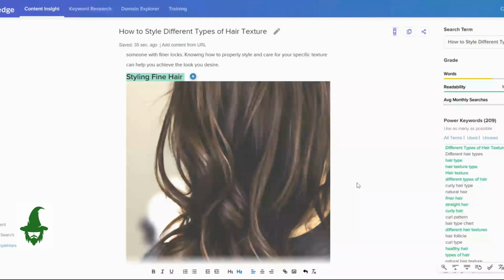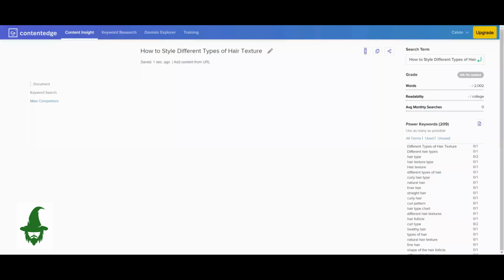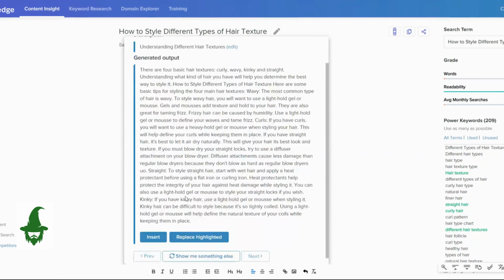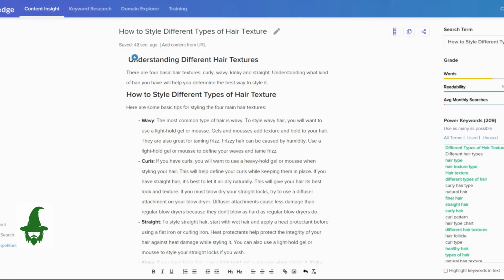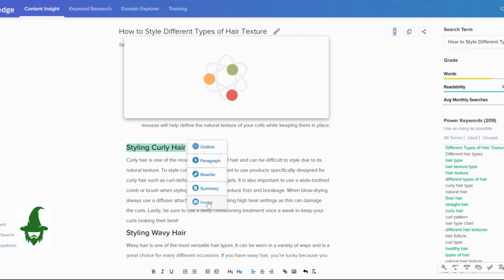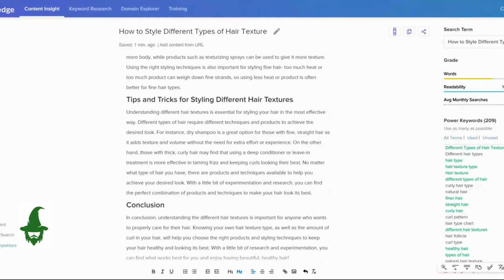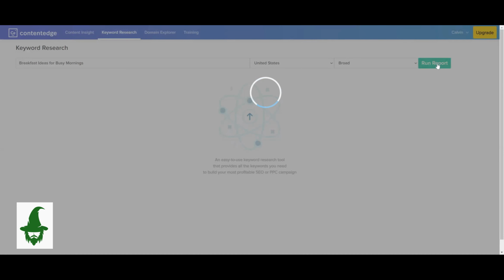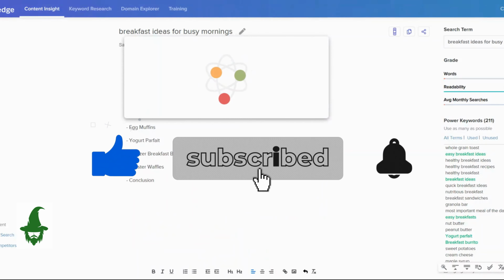Is ContentEdge Your Secret to Easy Content?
🚀 In this in-depth review, we're diving into ContentEdge - the AI-powered content writing tool that's changing the game! Join us as we explore its features, benefits, and real-world applications. Can ContentEdge truly revolutionize your content creation process? Let's find out! 🌟

🔥 Key Highlights:

1️⃣ Effortless Content Generation: Discover how ContentEdge effortlessly crafts compelling articles and copy.
2️⃣ Tailored for You: From blogs to social media posts, witness ContentEdge adapt to your content needs.
3️⃣ Time-Saving Brilliance: See how this tool can significantly cut down your content creation time, without compromising quality.
4️⃣ Unleash Your Creativity: We'll show you how ContentEdge sparks inspiration and helps overcome writer's block.

Join us as we put ContentEdge to the test and evaluate its impact on content quality and efficiency!

🌐 Ready to supercharge your content creation process? Get started with ContentEdge: [Link to ContentEdge]

🔑 Discoverable Topics:

ContentEdge Review
AI Content Writing Tool
Streamlined Content Creation
ContentEdge Features